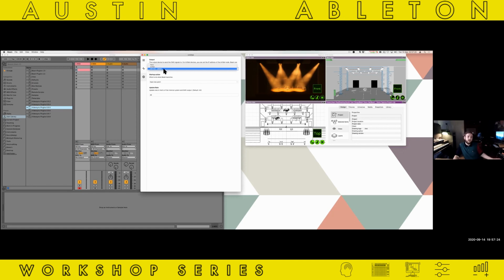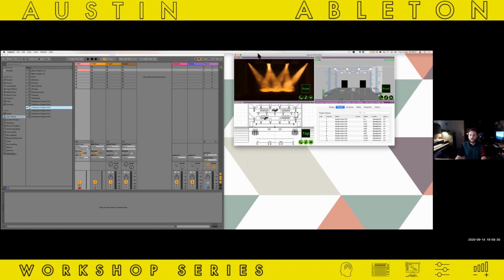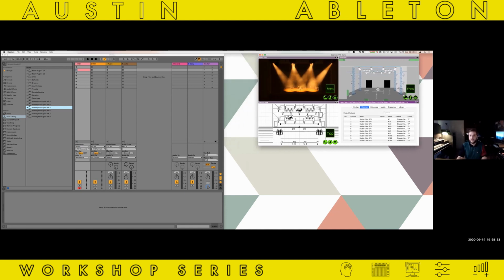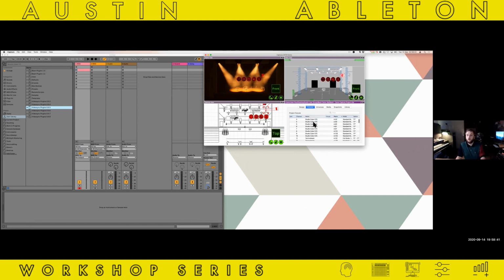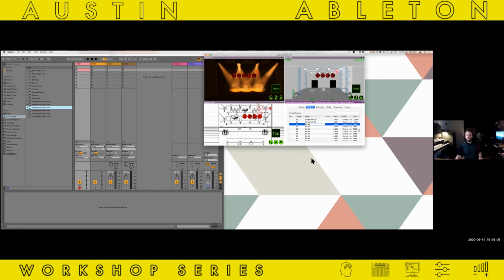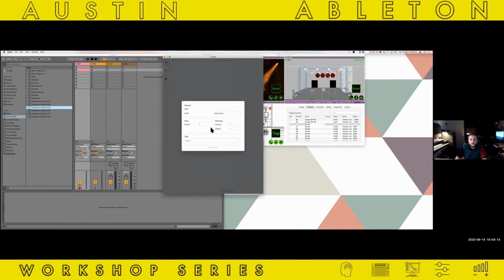DMX + LIVE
Ableton Certified Trainer Jean-Paul Grobben from Showsync shows the Austin Ableton User Group how to control DMX lights using Beam.

Catch the next workshops here: austinableton.eventbrite.com

This Event Was Produced by Musical Guest in Austin, Texas for the Ableton User Group
Hosted by Alberto Chapa, Austin Ableton Certified Trainer.